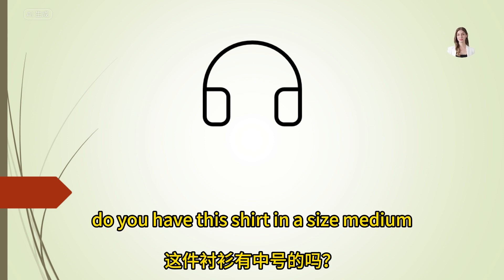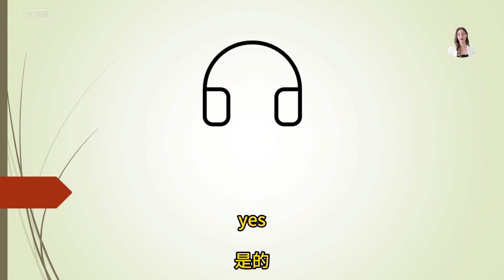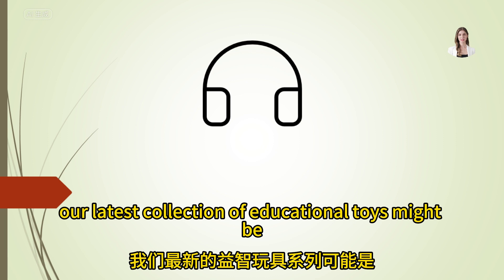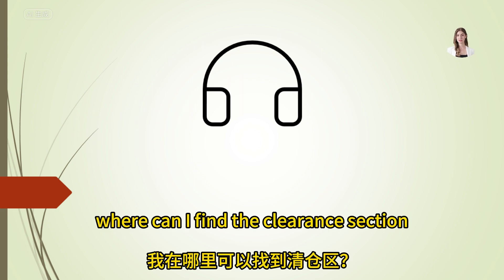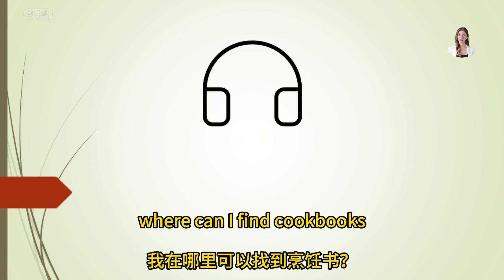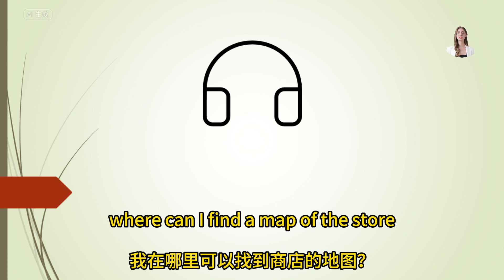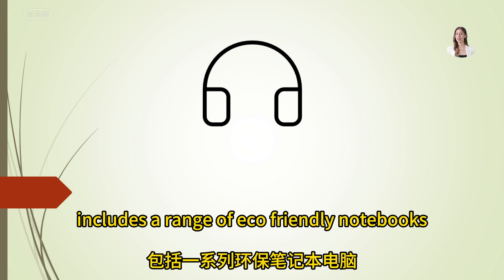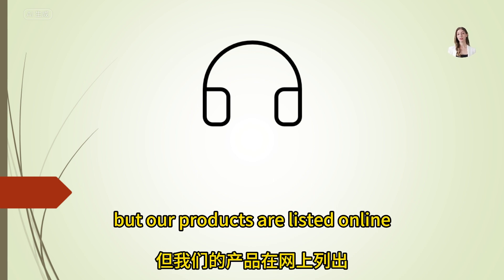英语听力专项提高：购物场景、对话精练 (每个对话重复三遍)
英文+中文双字幕，方便理解
雅思、托福等英语考试
英语听力速成提高